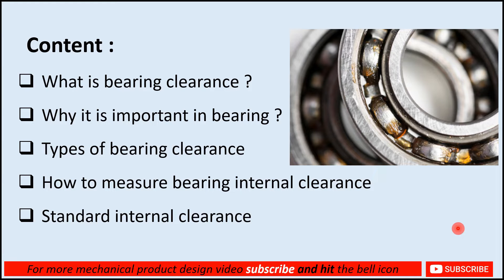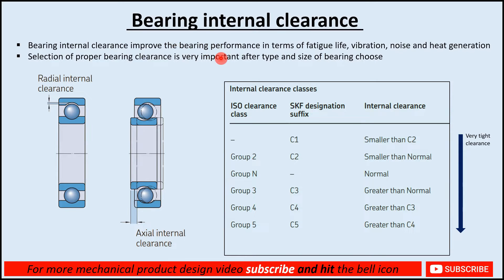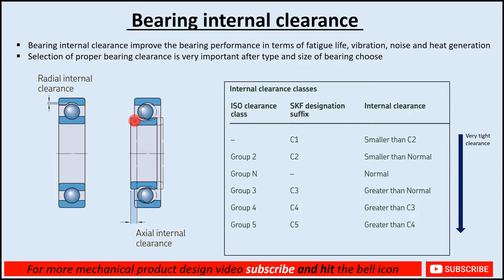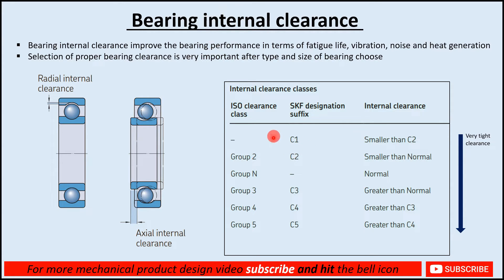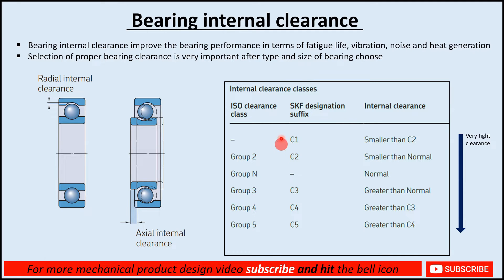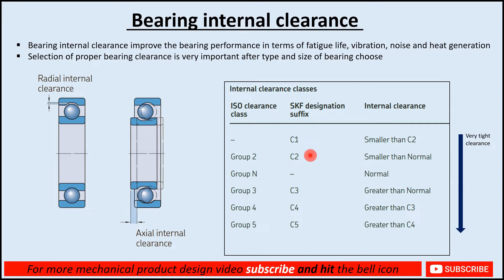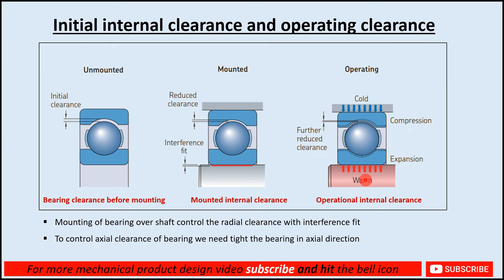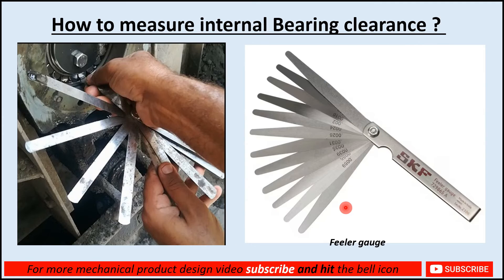Bearing internal clearance | Radial and Axial internal clearance | Clearance class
In this video, we covered bearing internal clearance in detail like
What is bearing internal clearance ?
Why bearing internal clearance is important ?
Types of bearing internal clearance
How to measure bearing internal clearance
Different class of bearing internal clearance